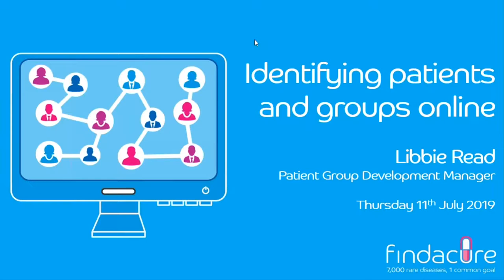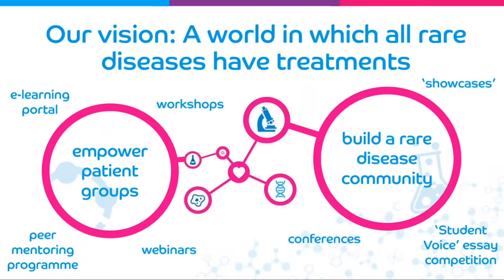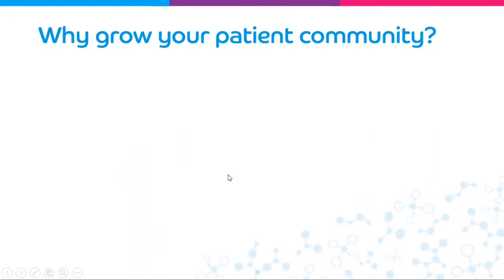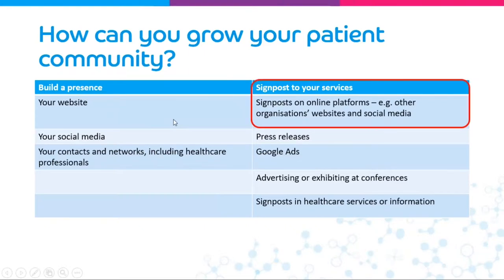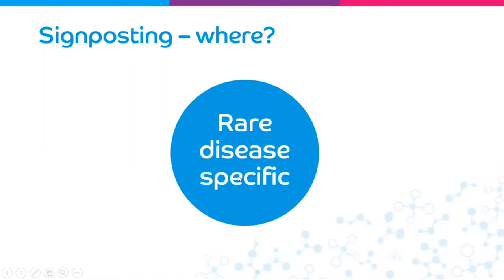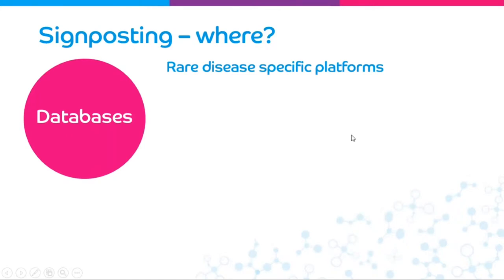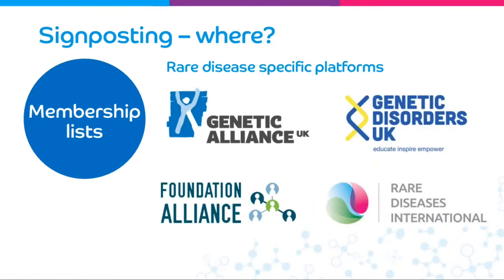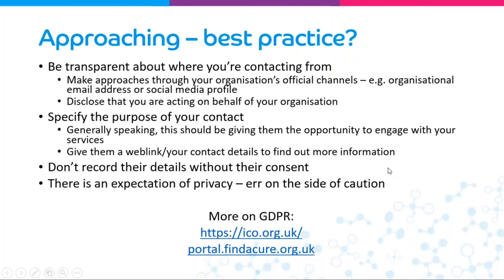Growing your patient community: identifying patients and groups online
When it comes to a patient group's community, "the more, the merrier" couldn't be more true. Bigger patient communities allow patient groups to increase the level of engagement in their activities, therefore maximising the impact of the support they are offering. It can also make a rare disease more attractive to researchers on financial and practical grounds.

In this 40 minute webinar, Findacure's Patient Group Development Manager, Libbie Read, explored opportunities for signposting to your organisation online. The webinar covered rare disease databases, online forums and membership lists, before looking at how you can strategically search for more opportunities which are specific to your rare disease.

The final part of the webinar covered the situations when it might be appropriate to reach out to individual patients and families, bearing in mind data protection and marketing regulations and ethics.